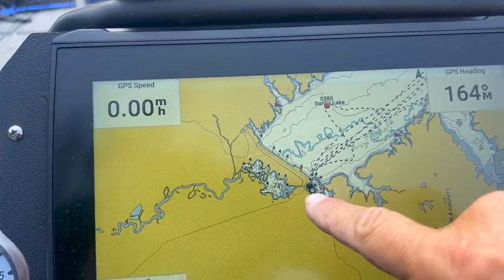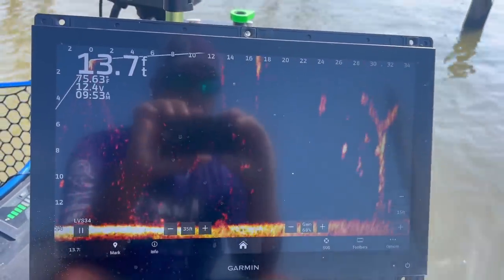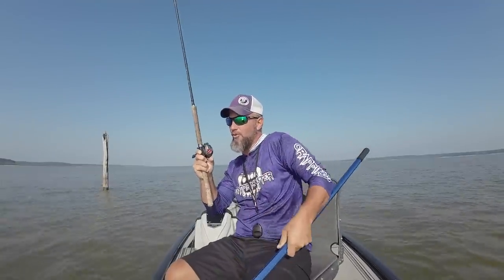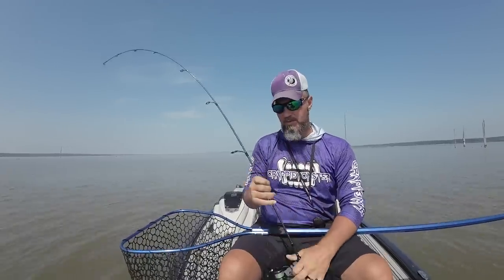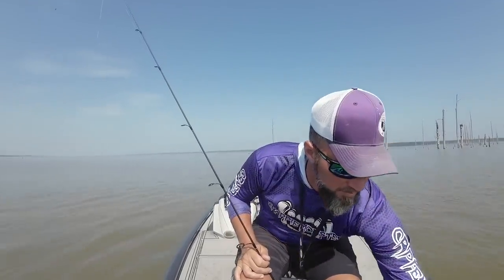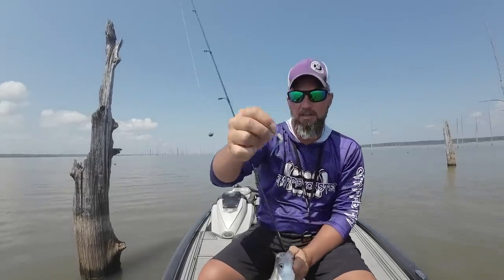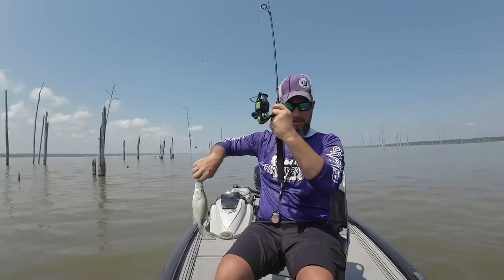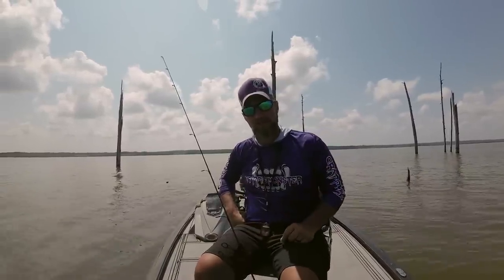Summer Crappie Fishing, How to Locate Crappie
Where to find crappie in the summer? Which trees are better to fish? These are the questions we answer this week.